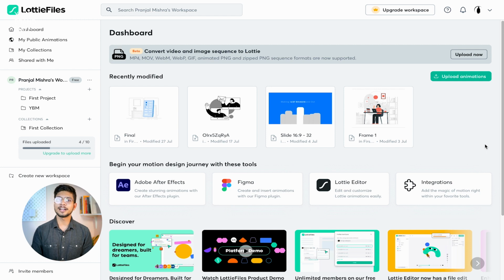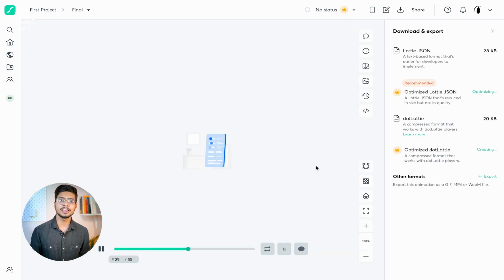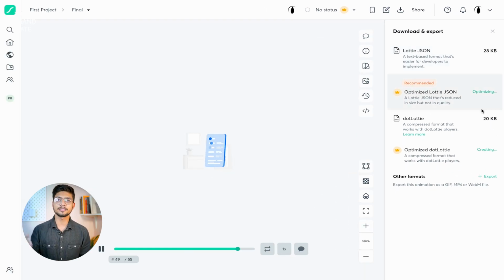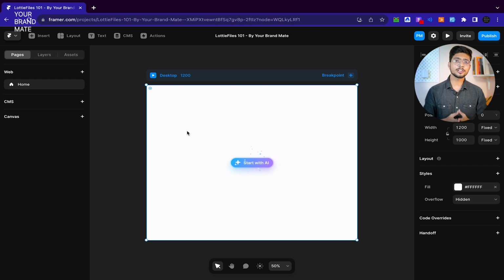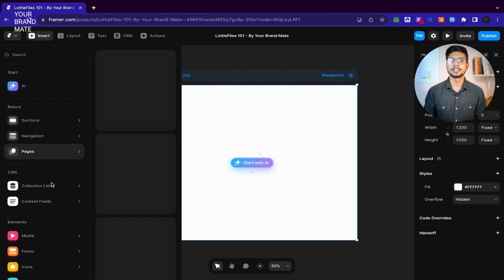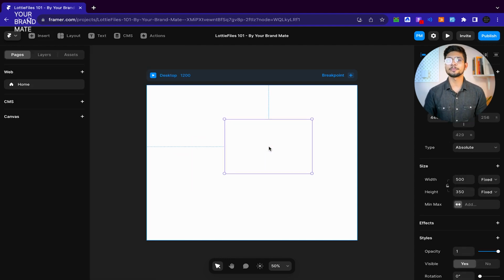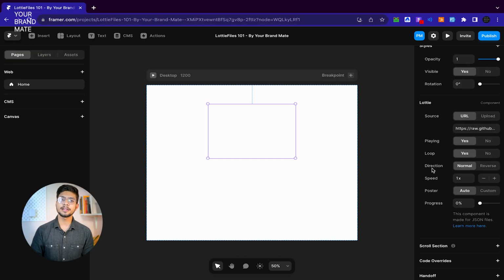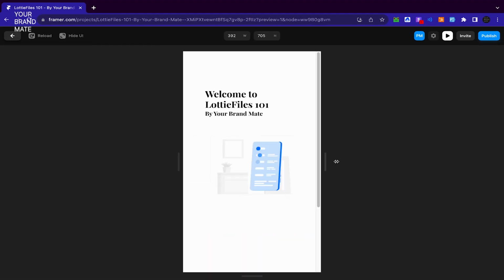Lottiefiles 101: How to publish Lottiefiles in Framer Website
🚀 Ready to enhance your Framer website with captivating animations? Look no further! In this tutorial, we dive into the world of LottieFiles and Framer integration, providing a comprehensive walkthrough of the two-step process.

🔗 Key Takeaways:

0:30: Learn how to effortlessly download LottieFiles from the dashboard.
01:00: Discover the secrets of seamlessly integrating LottieFiles into your Framer website.

🎨 Missed our previous videos? We've got you covered!